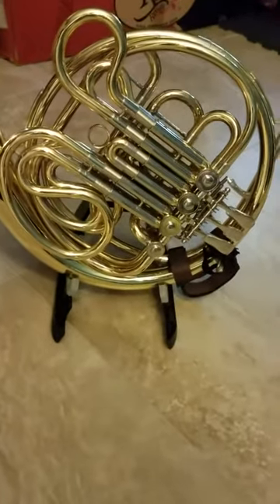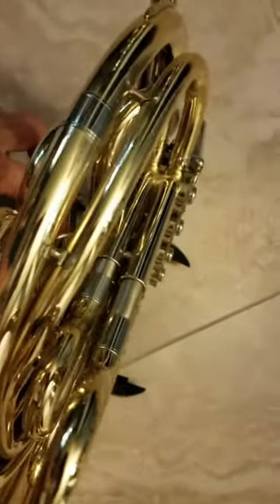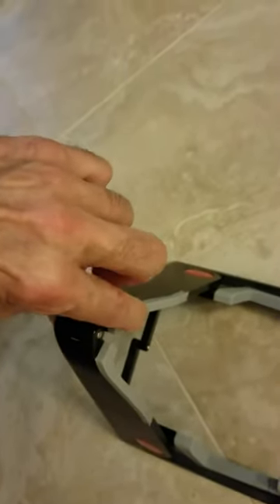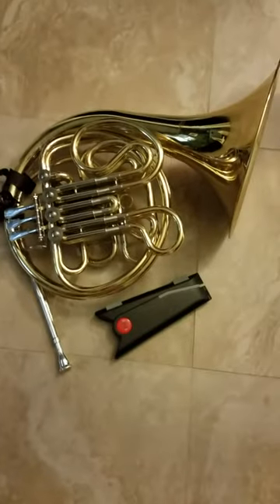Uke Stand For Horn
Use this inexpensive ukulele stand for a French Horn